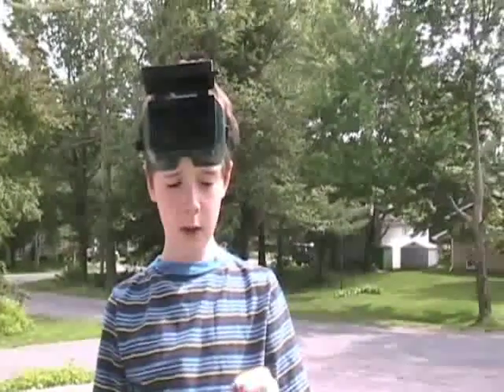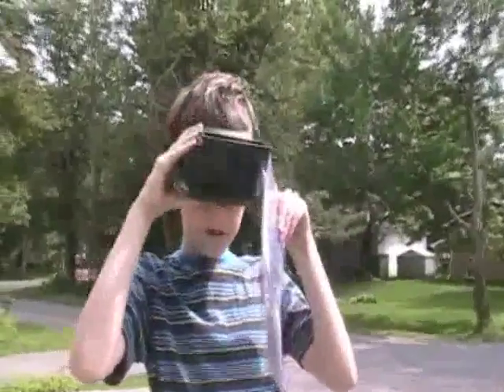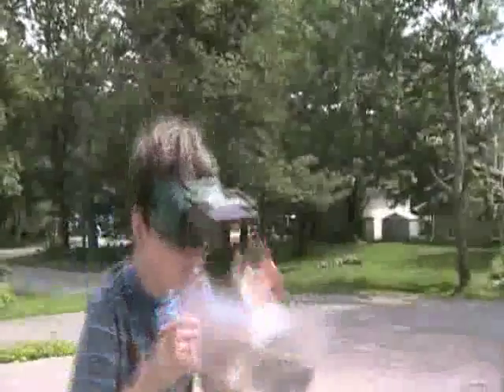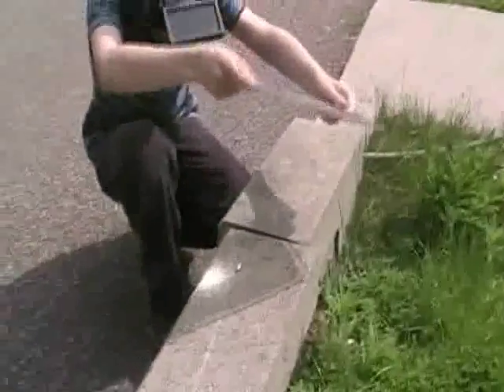Solar Popcorn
Popping popcorn with a magnifying glass